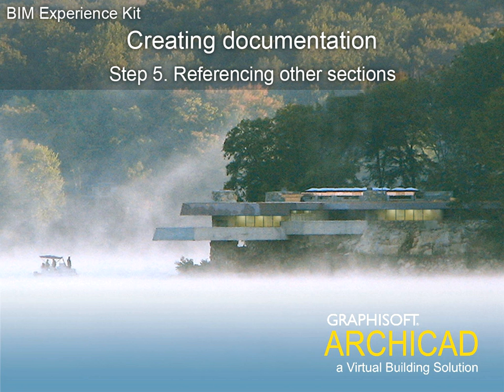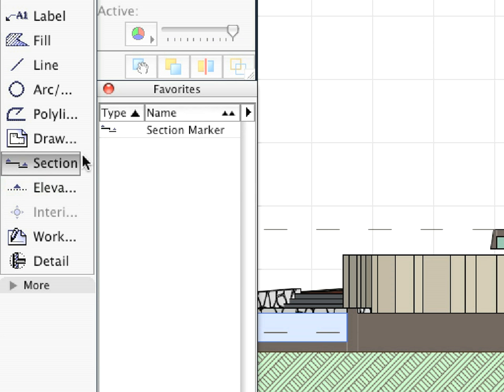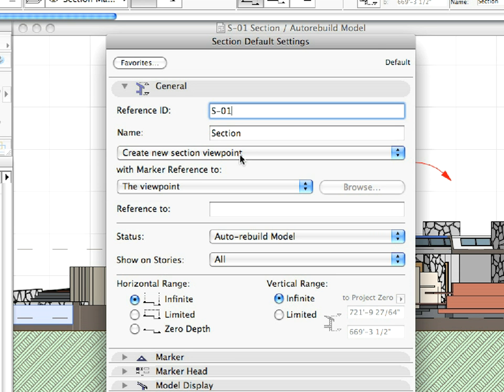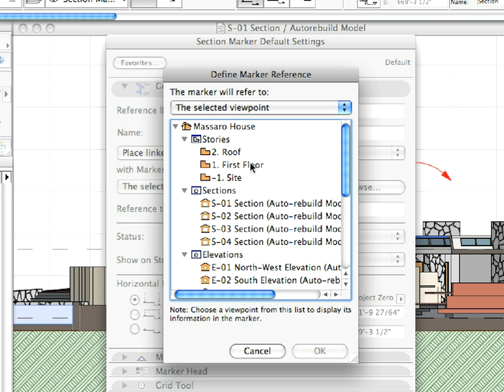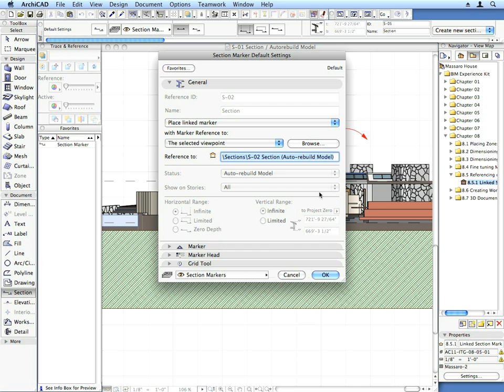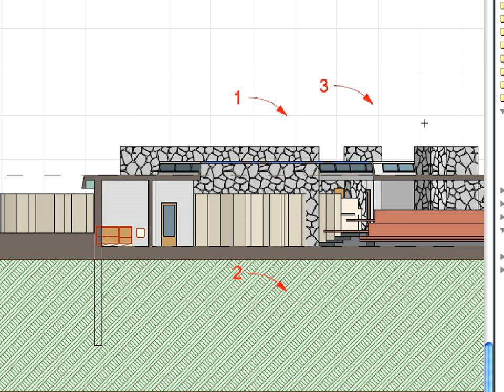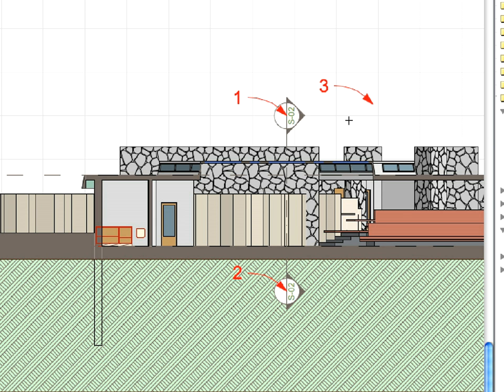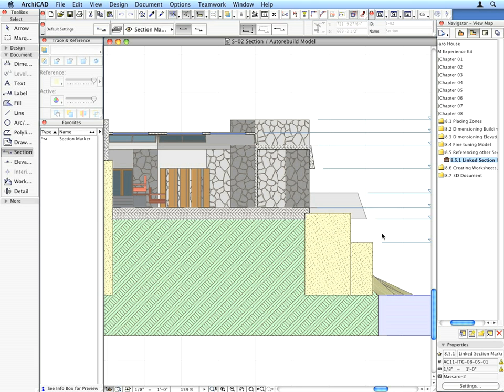ArchiCAD 12 Tutorials- Referencing Other Sections